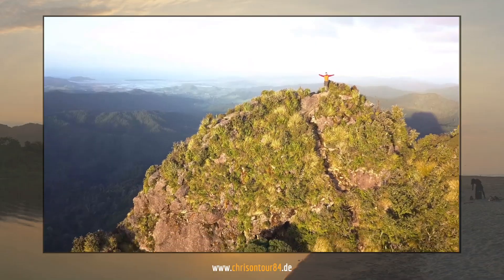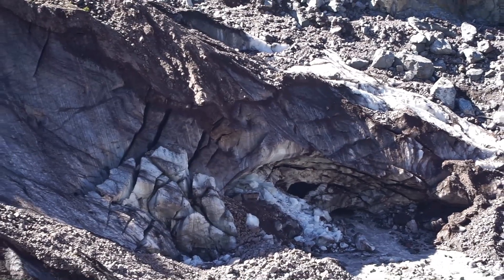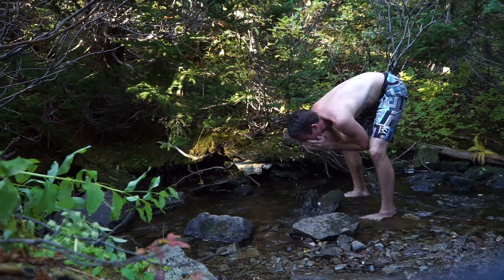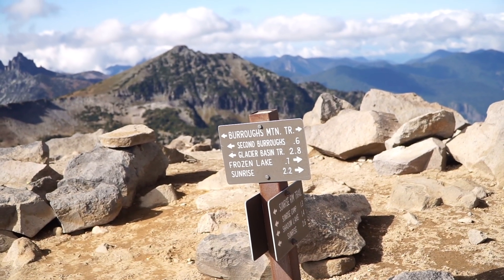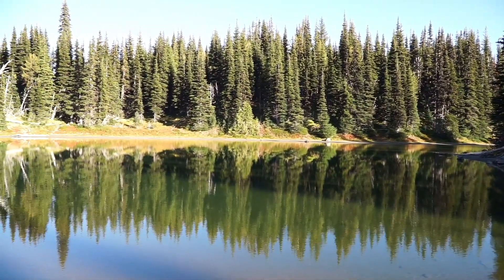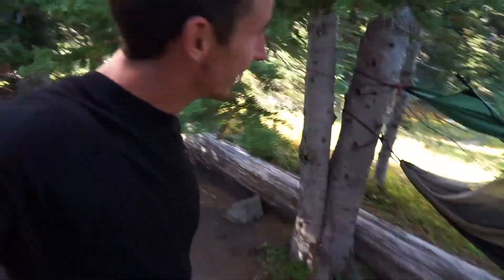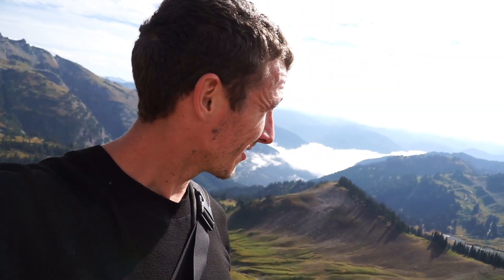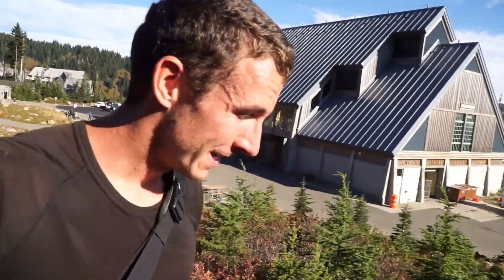The Wonderland Hiking Trail around Mount Rainier (7 day trek near Seattle)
📅 September 2016 ▶️ The Wonderland Trail is a 93 miles or 150 km long trek encircling 14,411 ft (4,392 m) high Mount Rainier, one of the 16 active Decade Volcanoes which could cause massive damage if they erupt. Luckily, no signs of eruptions as of the recent history and I had a chance to explore the beautiful landscapes on and around Rainier! Have you ever done this hike before? 🙃

⌛ Timestamps
0:00 Intro
0:13 Eagles View Point
1:00 Eagle Falls Waterfall
1:52 Burried Glacier
2:39 First Glacier views on Rainier
4:01 Mystic Camp
5:20 Skyscraper Mountain
7:18 Best view on Rainier!
8:25 Sunrise Camp
8:45 Sunrise on the glacier
10:47 Improving the Hammock setup
12:02 Panhandle Gap
14:20 Reflection Lake

Gear used to to produce this video:
📷 Sony A6000 Camera (DE US
📷 Sony 18105mm Lens (DE US

If you use the links for your next Amazon shopping (can be any article, not just the listed), I will earn a small commission from it - so you can support me without paying anything extra! Thanks 💕

🌎 I'm Chris, a travel and guitar addicted German guy, traveling around the world full time with currently 106 visited countries.

🎵 Thanks to those great artists for offering their music free of charge! 💕